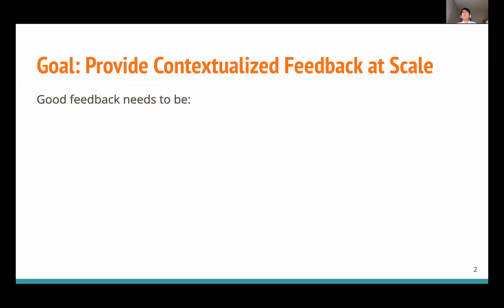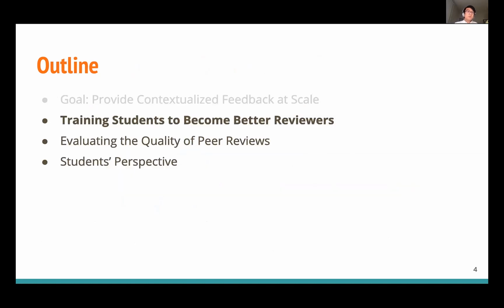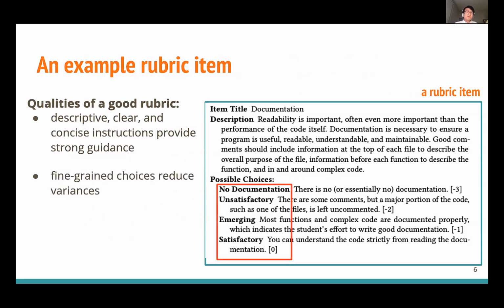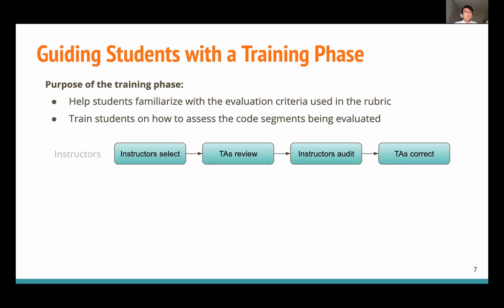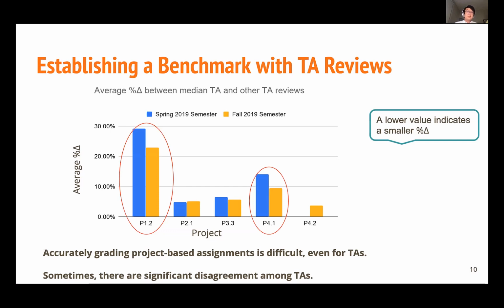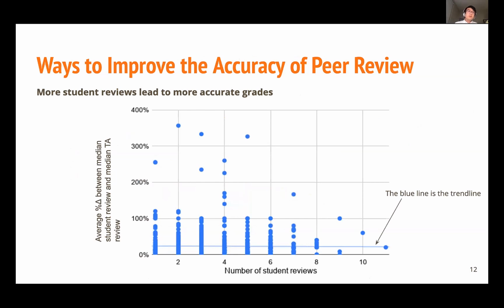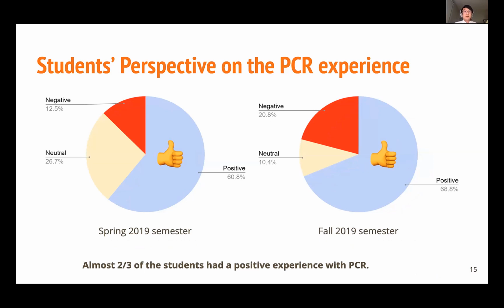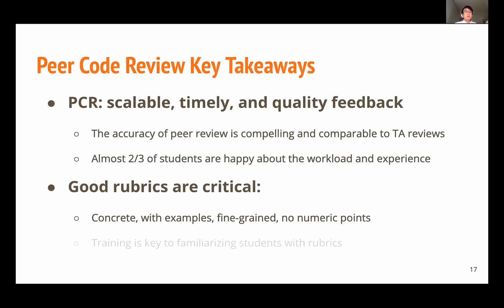Session 6A Paper4 Using Peer Code Review as an Educational Tool